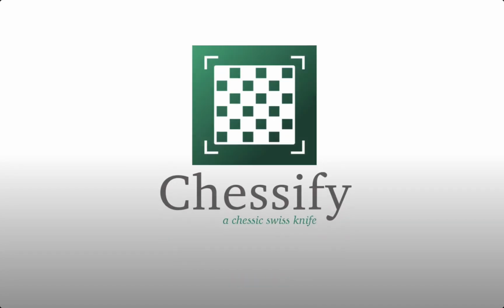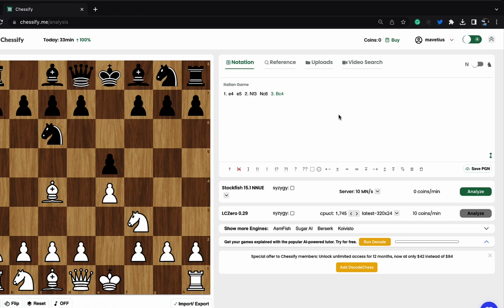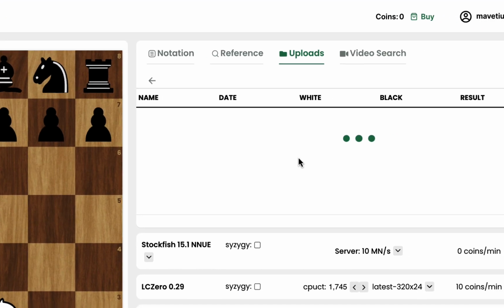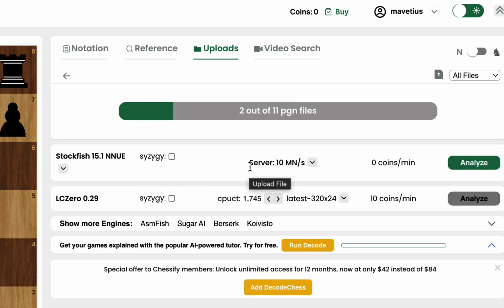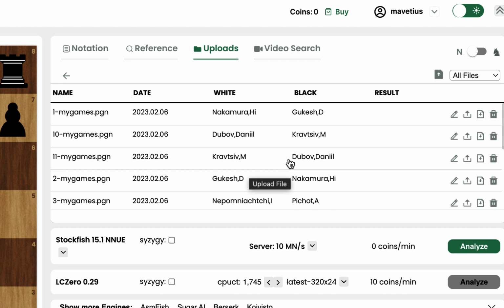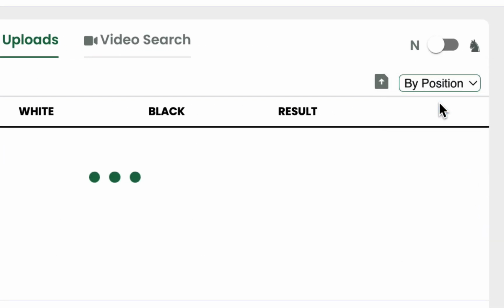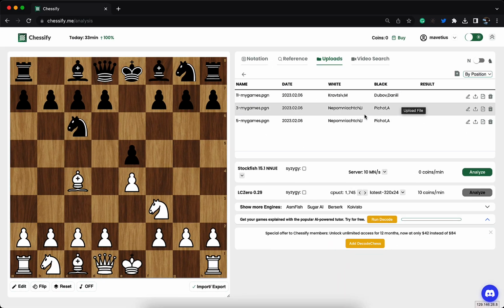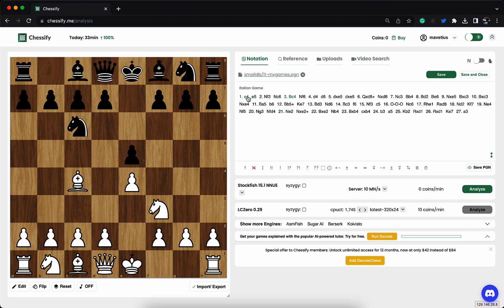Upload Your Chess PGN Database to Chessify Cloud Storage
Learn how to import your chess PGN game databases into the Chessify Analysis Dashboard. If you have your own database of chess games or opening analysis and you'd like to access them through Chessify, then you can import the full database with one click and easilly find the files you need thanks to our internal search funtion which filters your files based on your current chessboard position.

You can also analyze the imported files and games on our cloud servers with the best chess engines, such as Stockfish, Leela Chess Zero (Lc0), asmFish, Koivisto, etc.

ABOUT CHANNEL
This is the official YouTube channel of Chessify, Inc. We cover topics related to our website and chess in general.